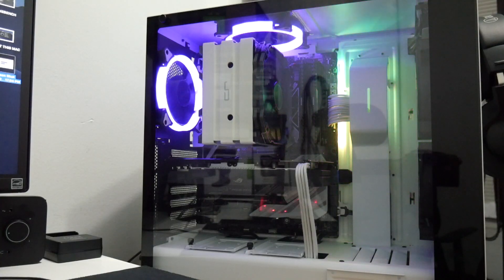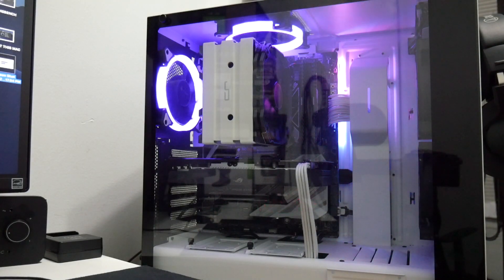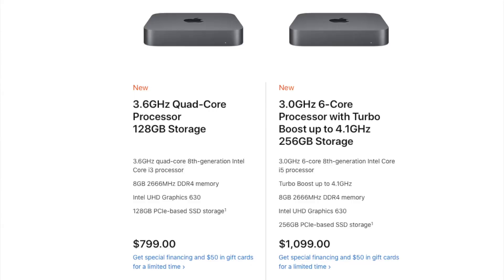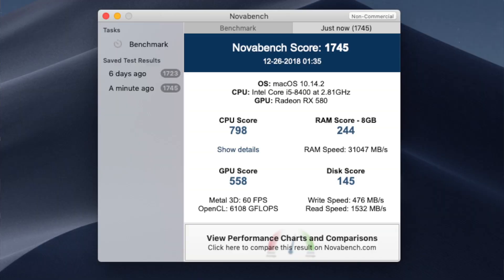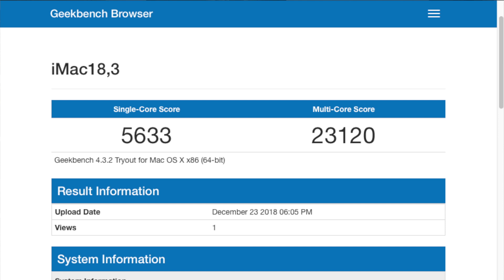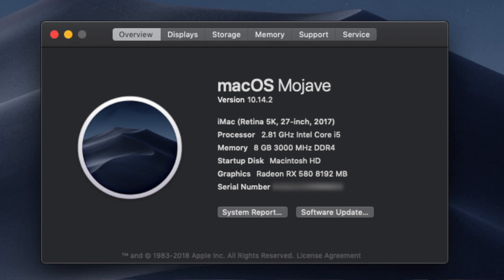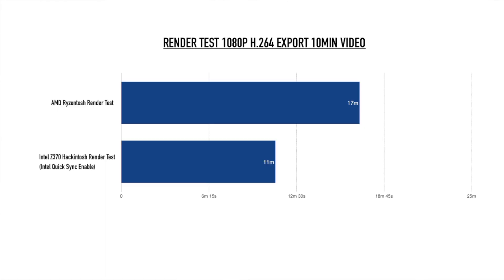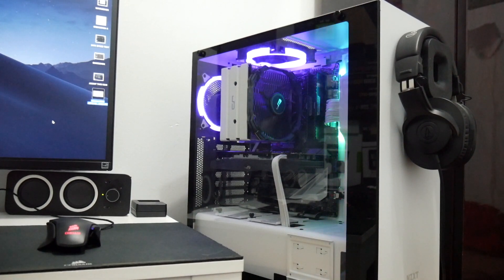Budget Hackintosh Under $700 Running Stable MacOS Mojave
Budget Hackintosh Under $700 Running Stable MacOS Mojave almost same performance of a 2018 $1100 6Core Mac mini.

USED PARTS LIST:

Mobo: Asus Prime Z370-A
CPU: Intel Core i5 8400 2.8Ghz Base 4Ghz Boost
Ram: Corsair Ven LPX 3000Mhz 8gb
Cooler: Cryorig h5 White
GPU: Asus Dual Rx 580 8gb
SSD: Inland 128gb NVMe Drive
PSU: Evga 600w
Case: Nzxt S340 Elite White

My Setup

Monitor: LG 34UM59-P 34in IPS LED Black FreeSync
Keyboard: Corsair K70
Mouse: Corsair M65
Webcam: Logitech C920
Speaker: Logitech Z200
SD Card Reader: IOGEAR GFR281